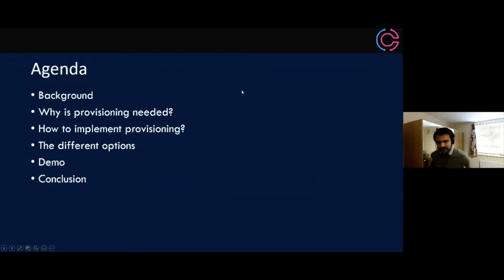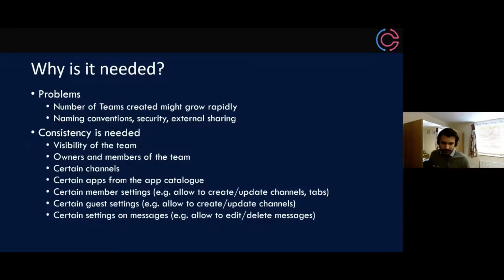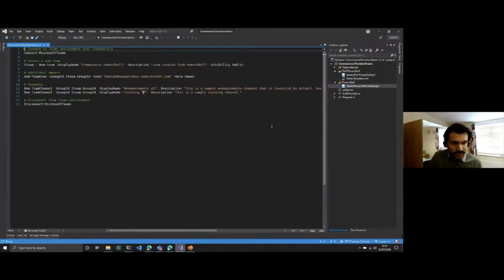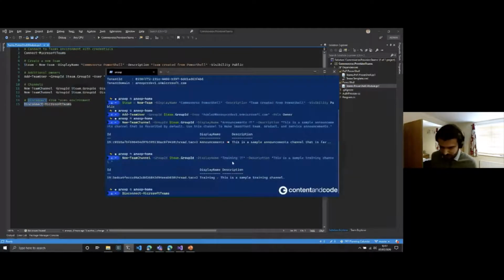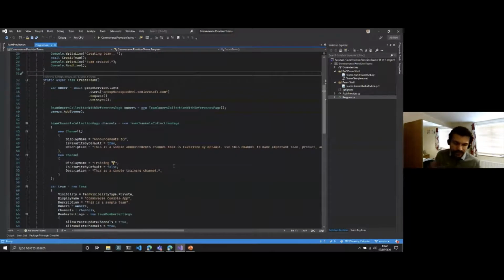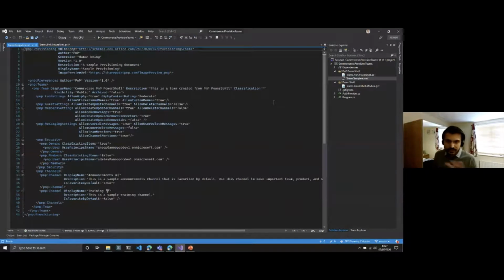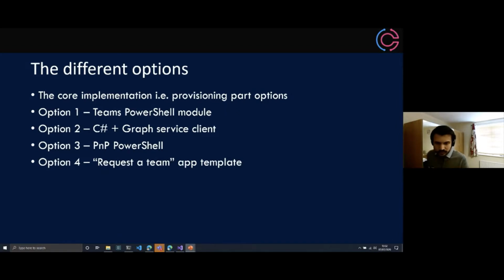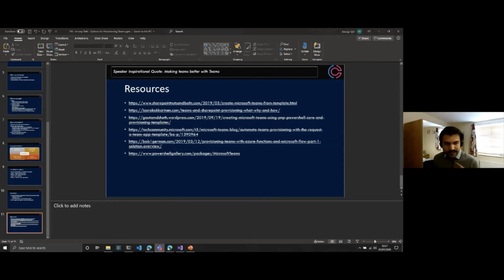Options for Provisioning Microsoft Teams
"Consistency in Microsoft Teams makes them very useful and helpful for the end users. Hence it would be great if Teams belonging to different categories (e.g. project, location or business unit) in an organisation had a consistent structure, consistent navigation and consistent security settings. Doing that manually could lead to some mistakes and hence inconsistency. Come and join this session to see how that can be avoided by creating templates for Teams and provisioning Teams based on those templates.

We will start by looking at the JSON structure that is needed to create Teams.
Then we will use a that structure as template to provision standard Teams, pre-built template Teams and customized Teams by using Microsoft Graph and by using PnP PowerShell. We will then introduce Power Automate and Azure functions in the mix to handle approval before provisioning the requested Teams.

You will take away resources and code that you will undoubtedly use as a developer and IT Pro."